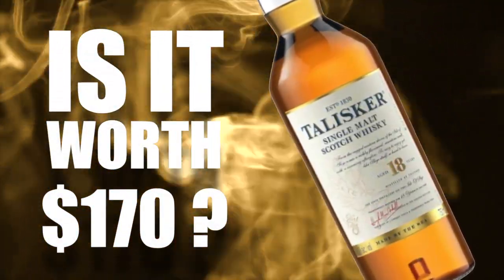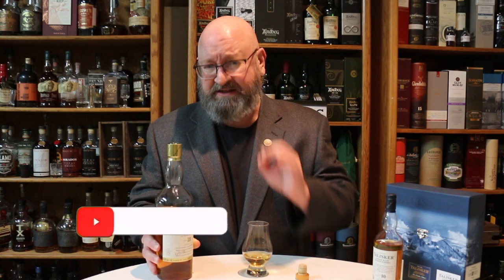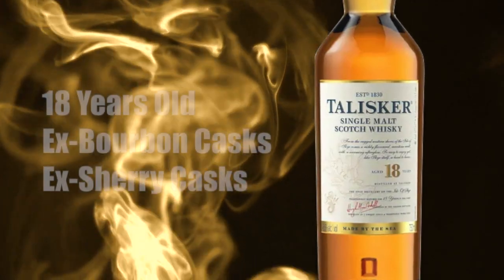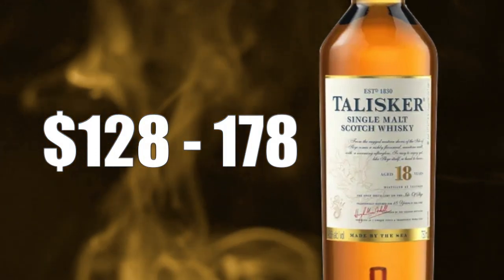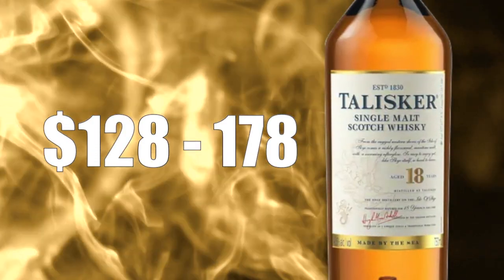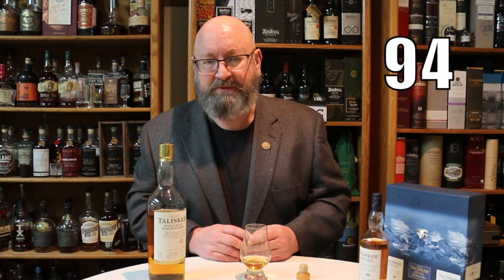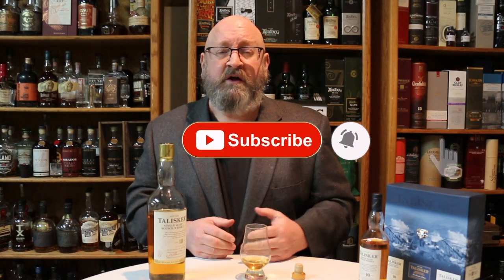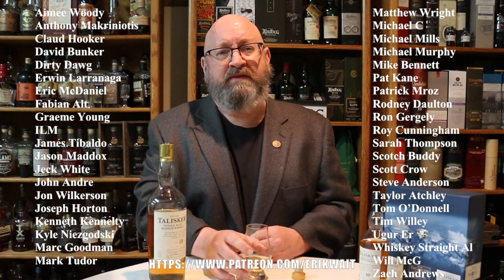Talisker 18 Year Old Single Malt Whisky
In this video Erik Wait reviews the Talisker 18 Year Old Single Malt Scotch Whisky.